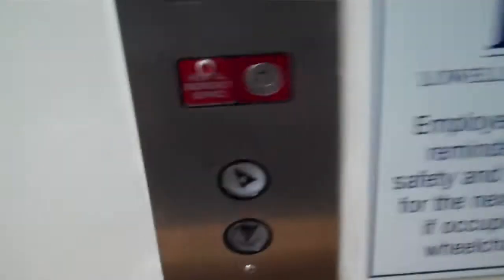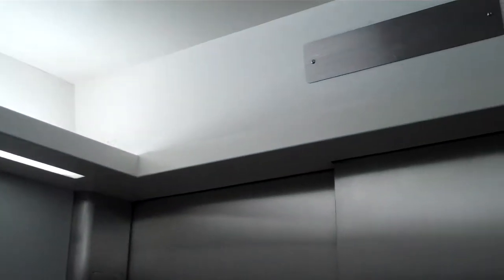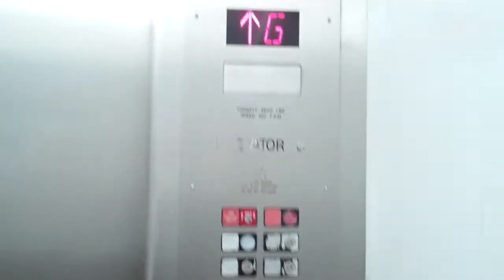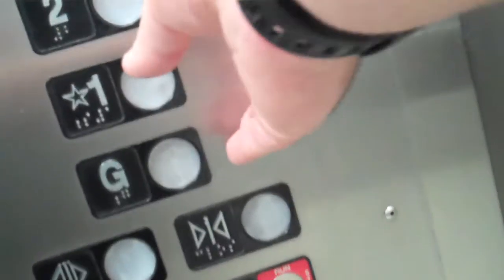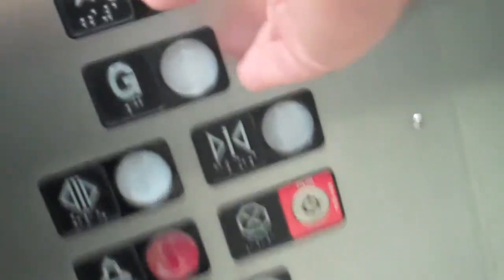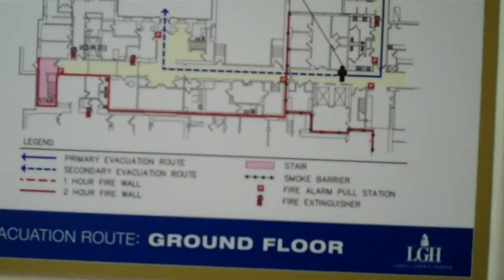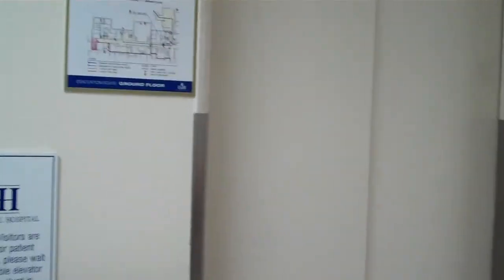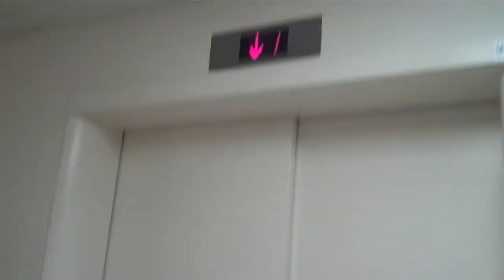Lowell, MA: O/W/H (Westinghouse) Traction Elevators (Bank B) @ Lowell General Hospital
We ride a pair of 3'rd Party "Otis/Westinghouse/Haughton" Traction Elevators, designed for Westinghouse, in Bank B of Lowell General Hospital, Lowell, Massachusetts.
These rode quite well, and the modernization of these lifts made it a bit difficult to tell what this was originally. The gong on the second ride gave away that these are Westinghouse at one time.
Unfortunately, I had to give the second elevator up to give it to someone who needed it, so the video is prolonged for quite a while. As you can tell, I was getting impatient waiting for the one I gave up, to return, so I apologize for any "seasickness" you might get. :)